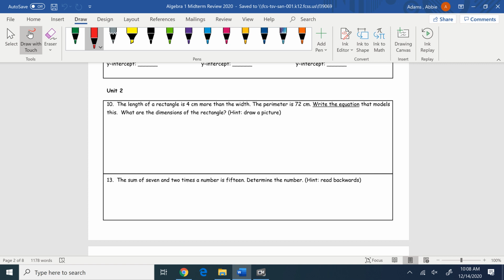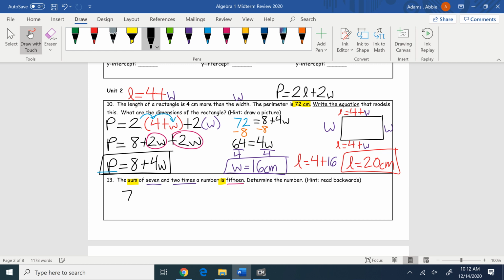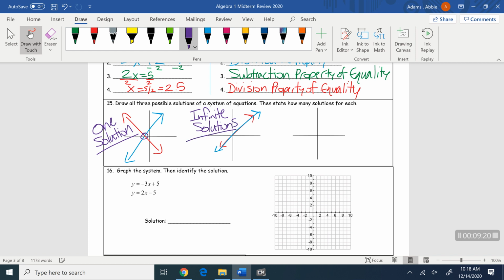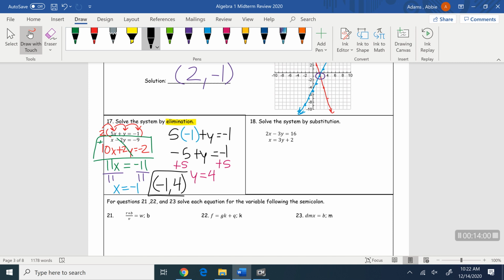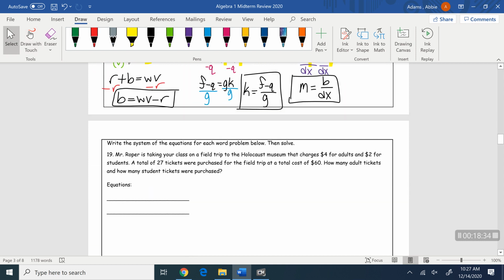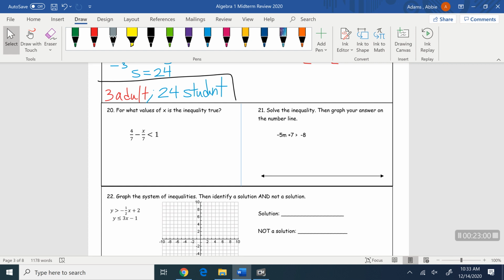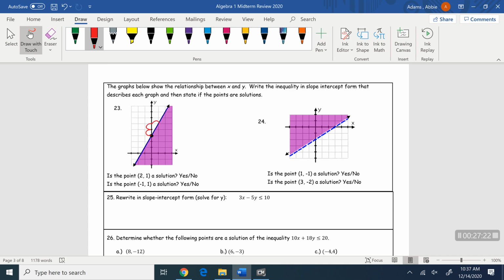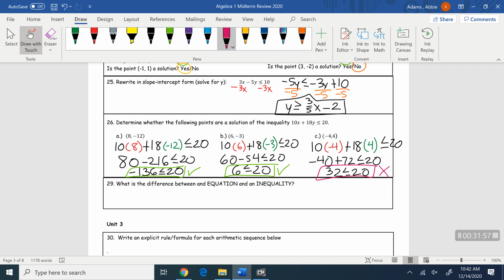FCHS Algebra 1 Midterm Review 2020: Unit 2